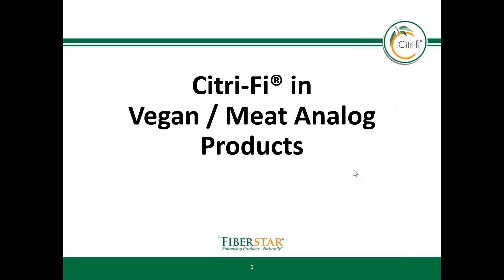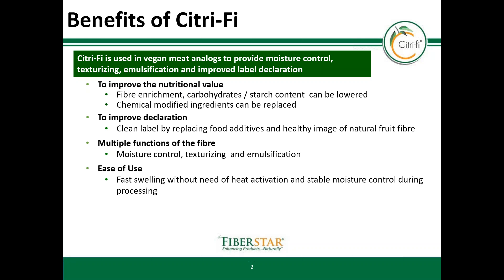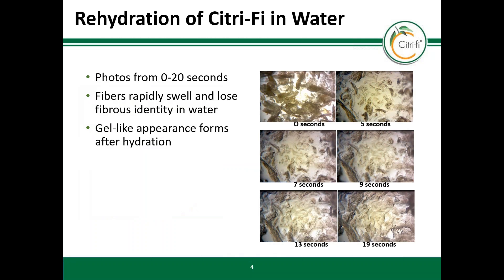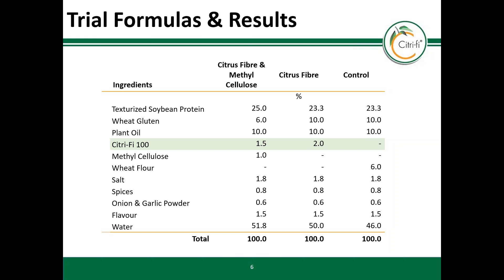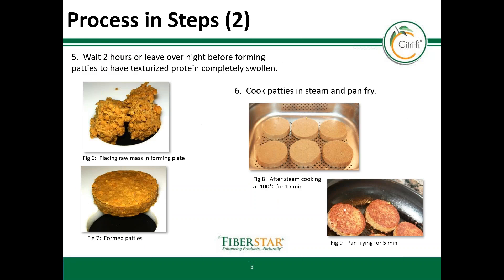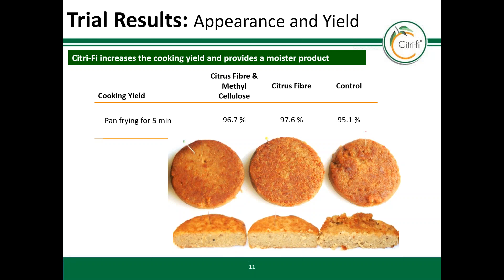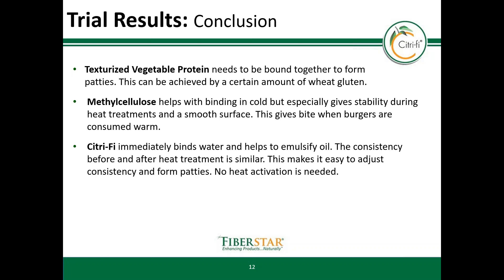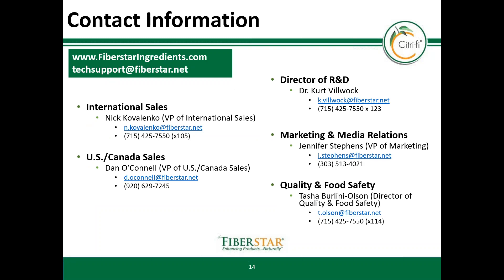Citri-Fi in Vegetarian Meat Products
Citri-Fi natural citrus fiber provides high water holding and emulsification properties that are beneficial in creating vegetarian meat products like patties, links, grounds and cutlets. Citri-Fi improves the texture and moisture retention in food products.